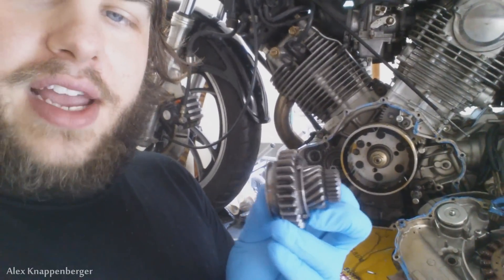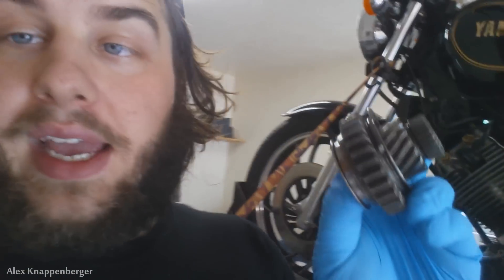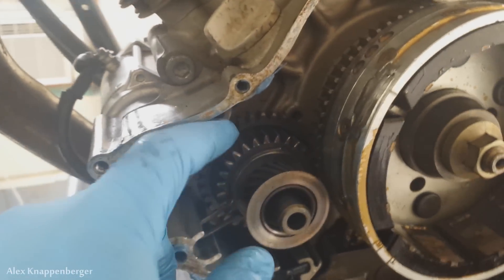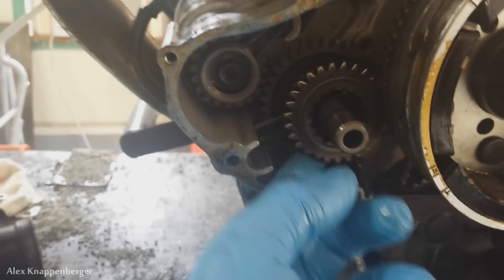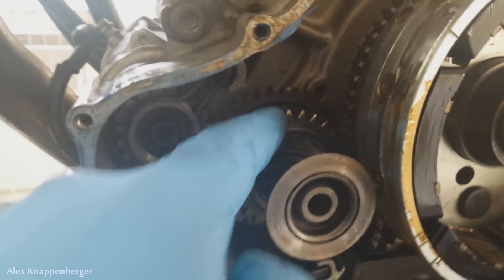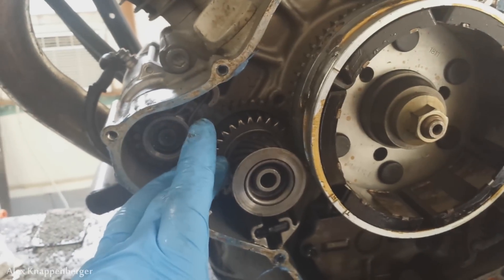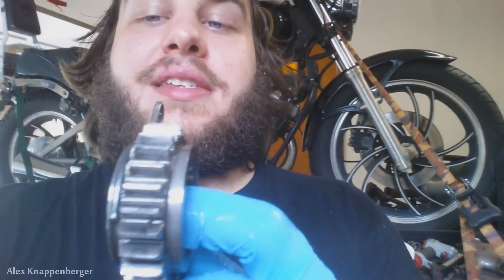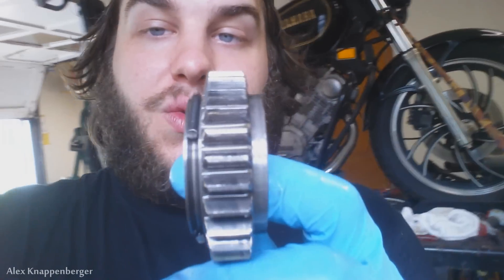The *Free* Yamaha Virago Starter Bendix Gear Fix Trick!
No one anywhere I've ever looked has ever mentioned this fix for the yamaha Virago Starter gears they always say to buy a new gear...